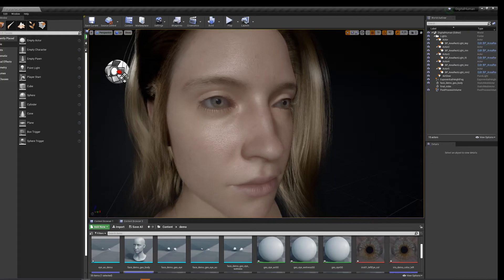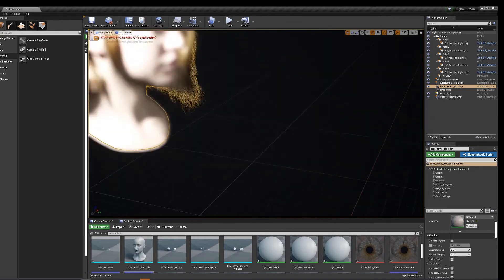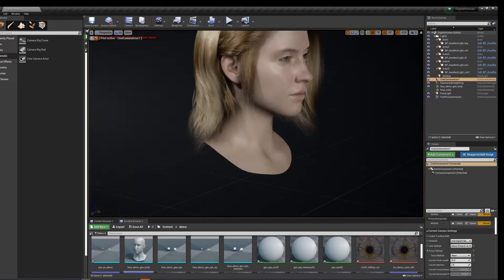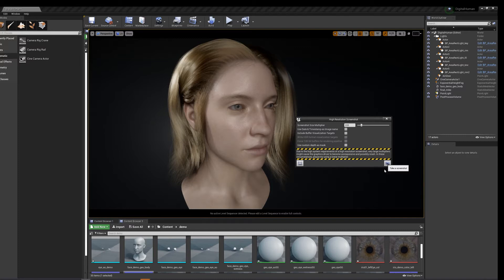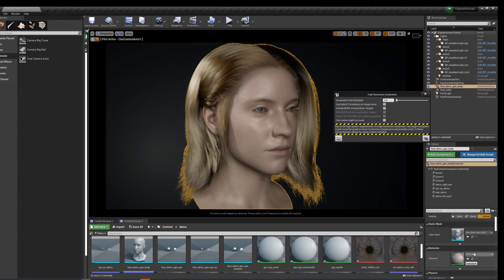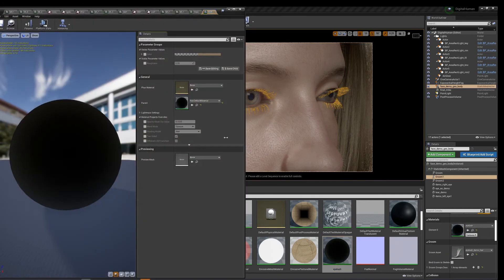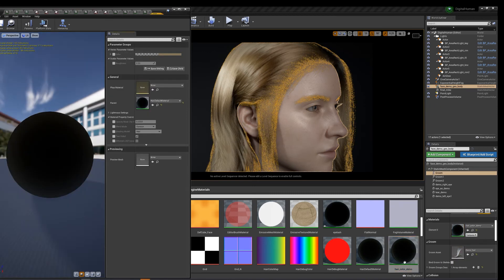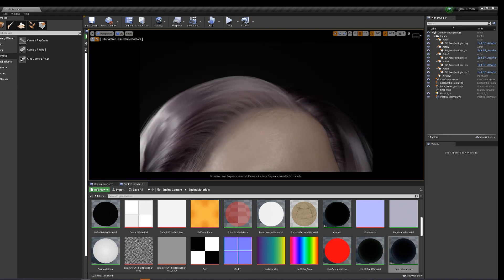Final Overview | Realistic Character Creation UE4 1-12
This video concludes our video series on creating a realistic human in UE4.